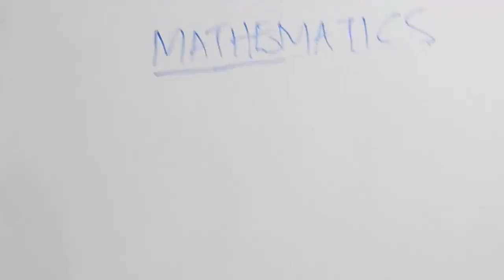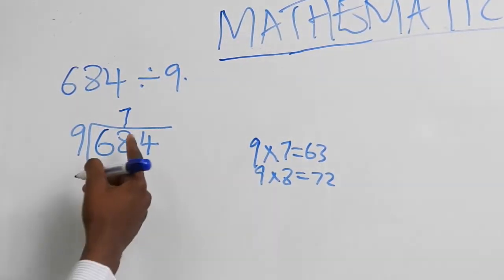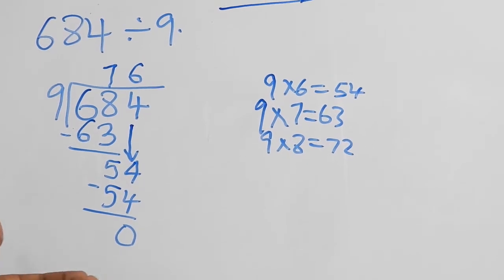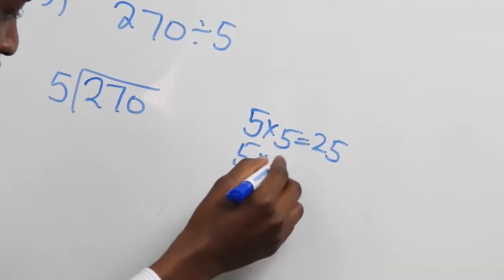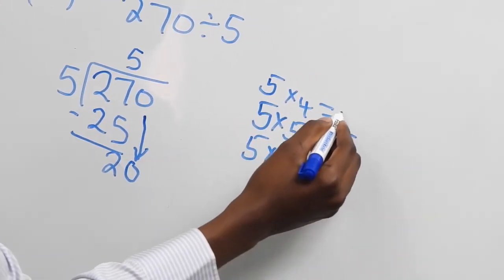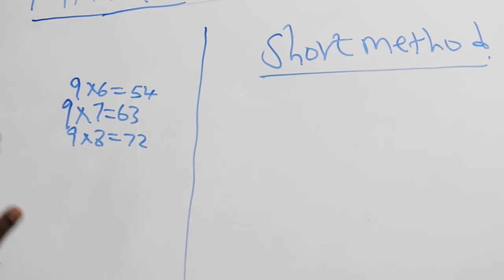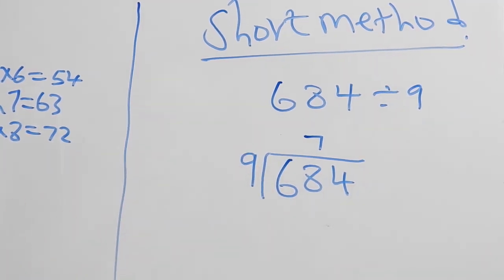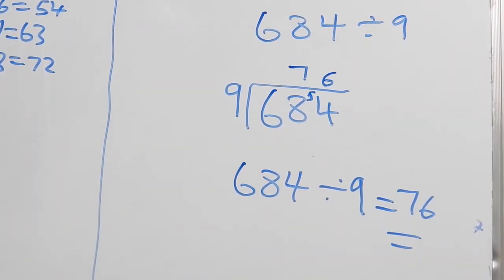Division using short form method.